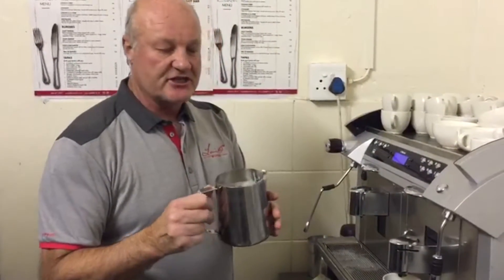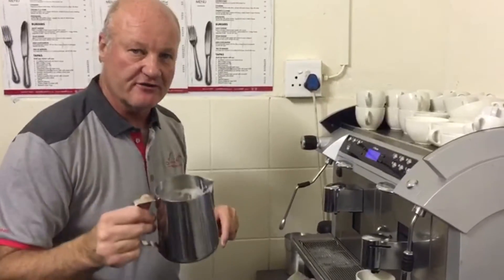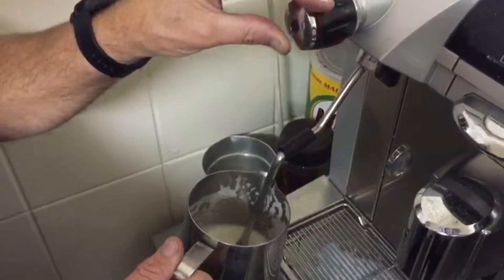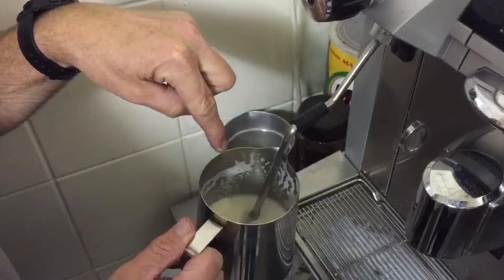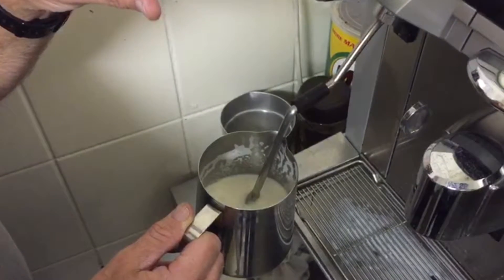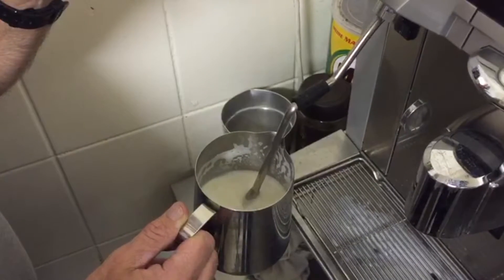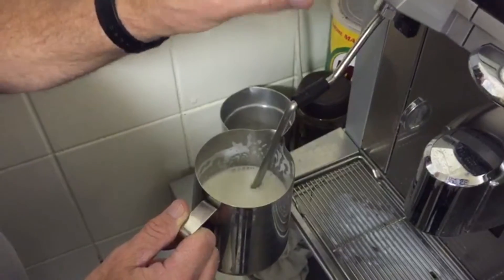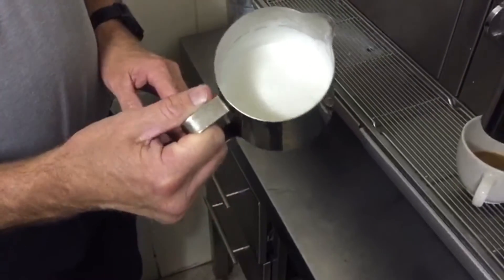Coffee Education - How to froth milk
A short video on how to froth milk, so that it comes out silky smooth & shiny.